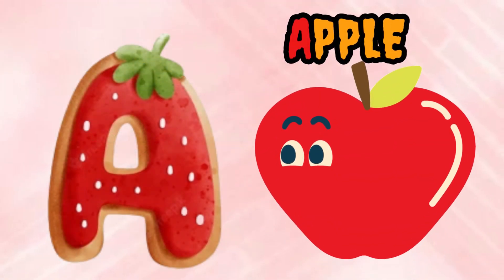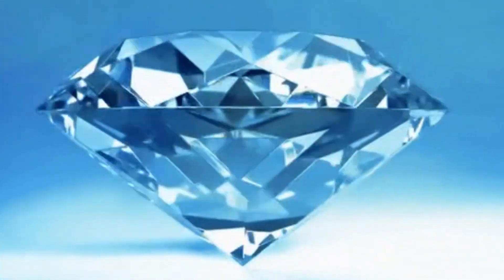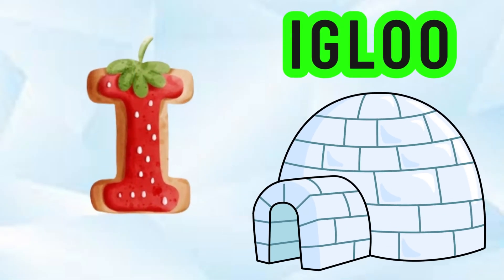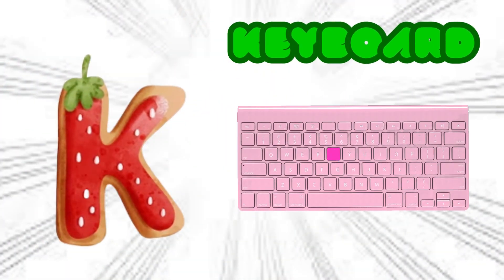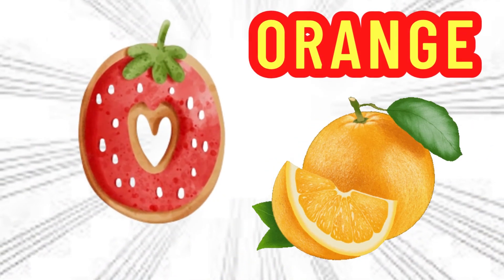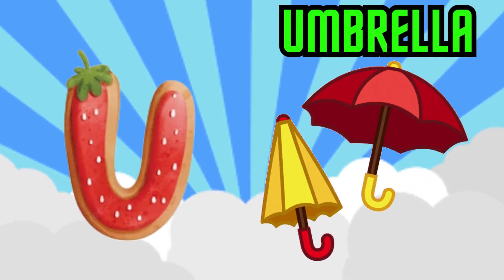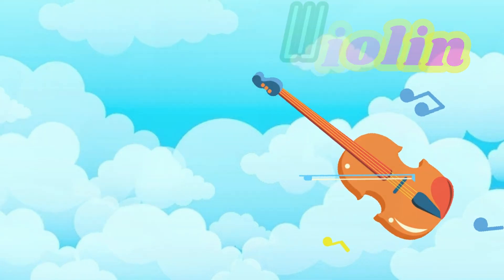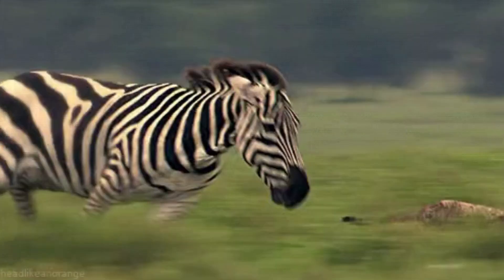ABC Phonics Song | Phonic Song for Kids | ABC Alphabet Songs with Sounds for Toddlers#abcsong